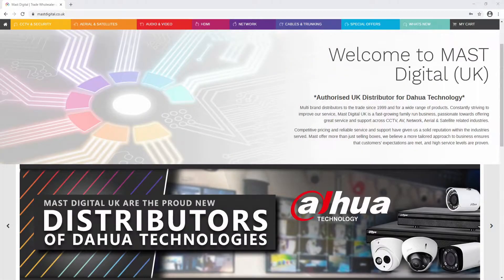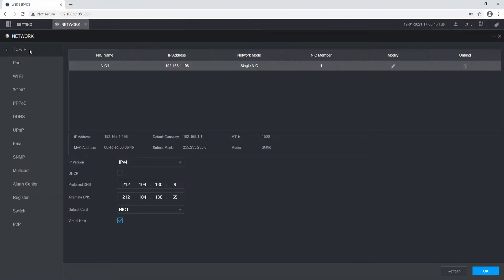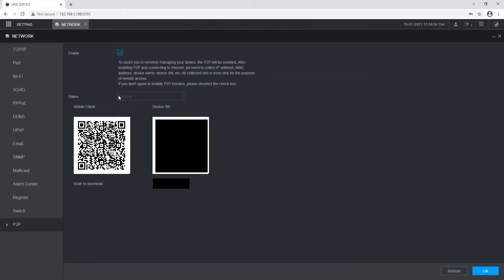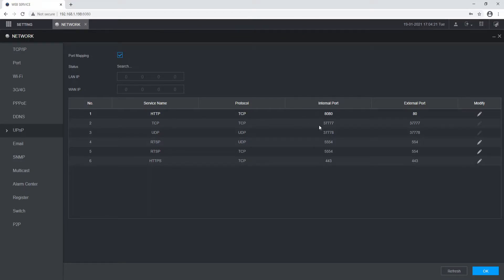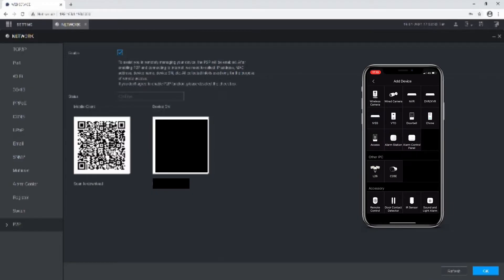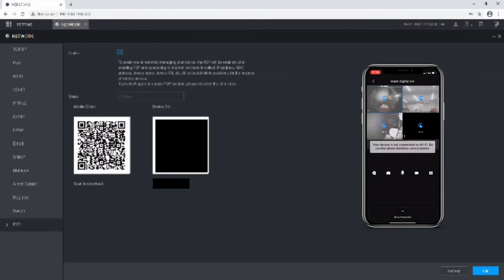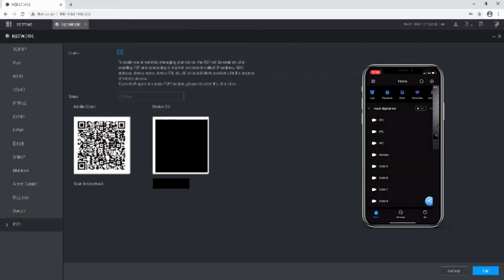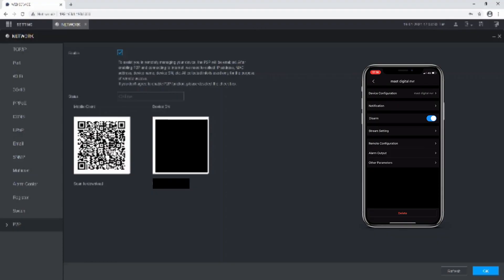How To: Enable P2P on Dahua NVR/XVR via Web UI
How To: Get your Dahua NVR/XVR online on the DMSS app within minutes from the Web UI.

Live view your system, access playback and receive customisable notifications from anywhere on your mobile device.